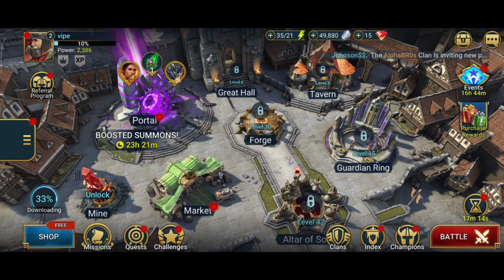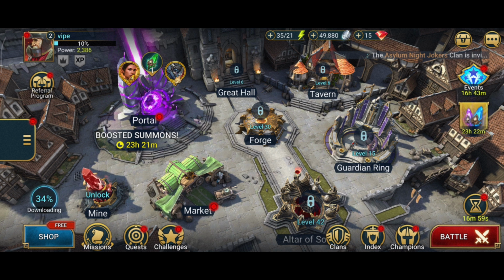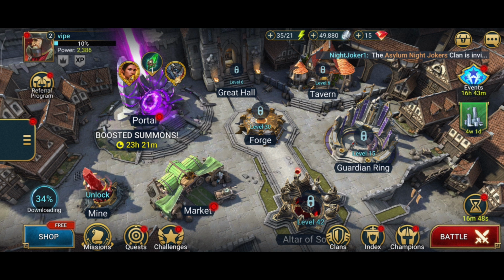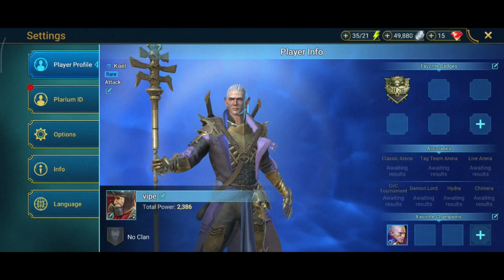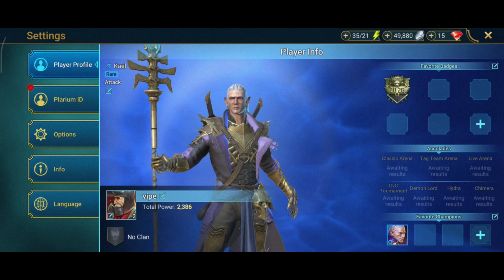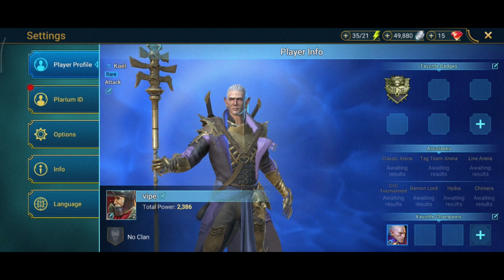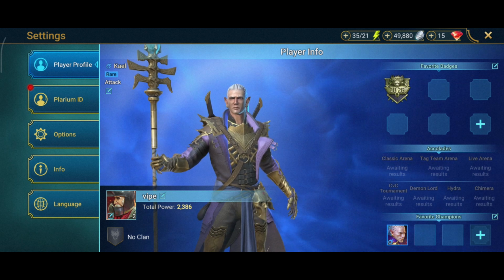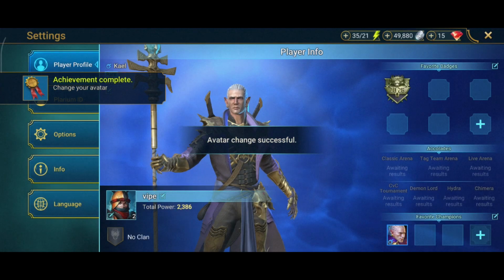How to Change Avatar in Raid Shadow Legends 2026?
Want to update your profile look in Raid Shadow Legends 2026? 🖼️ In this video, I show you step by step how to change your avatar, select a new profile image, and customize your account appearance easily. 🎮 Learn where to find the avatar settings, how to unlock more options, and personalize your profile to match your style. 🚀 This quick guide helps you stand out while continuing your journey in the game! 😎